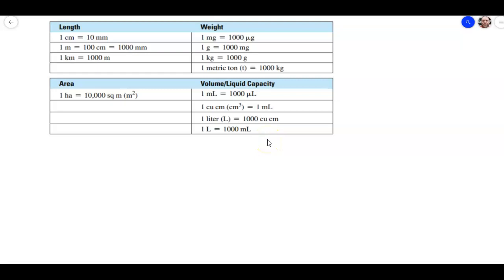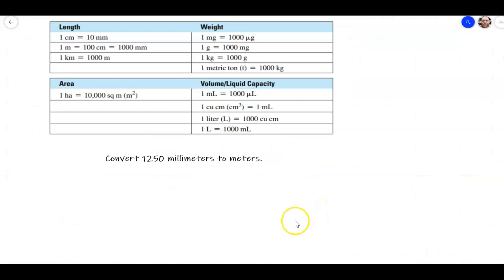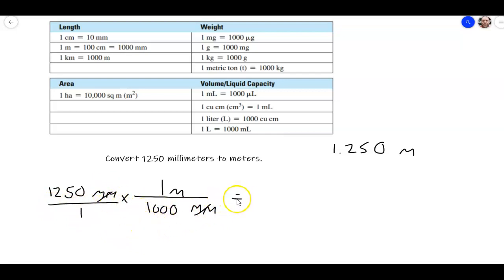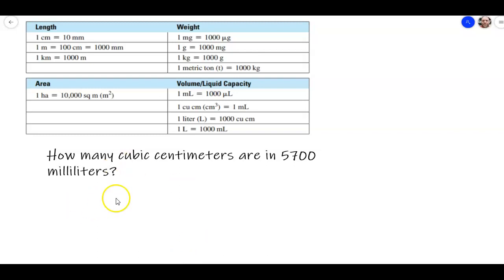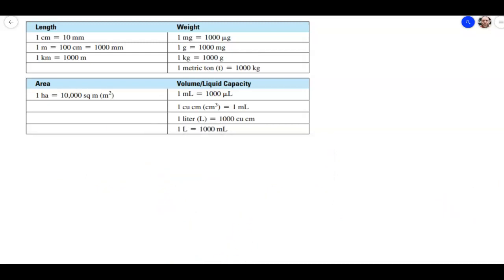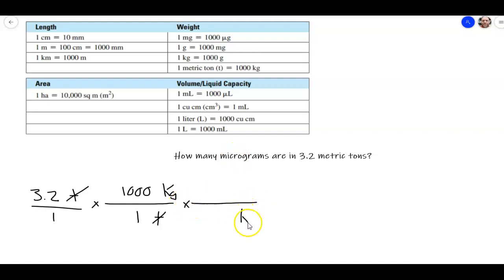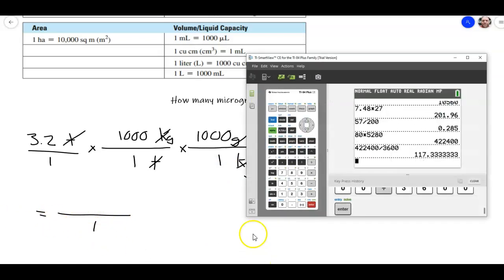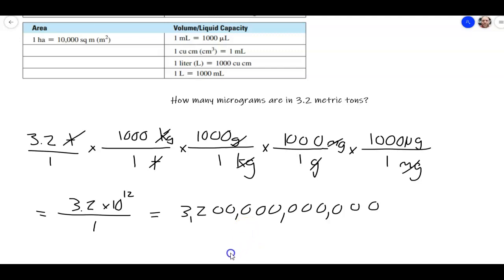MAT110 Section 2-3 Overview